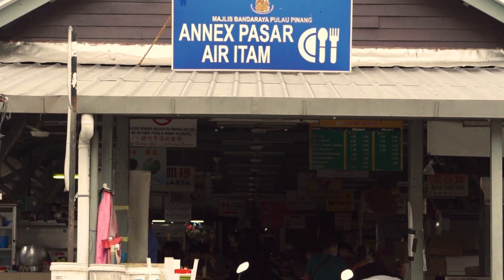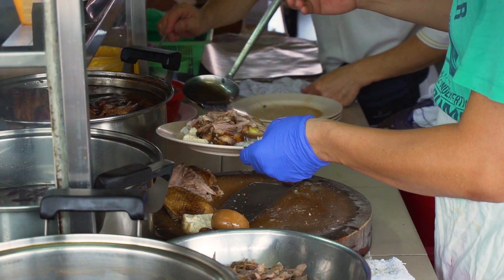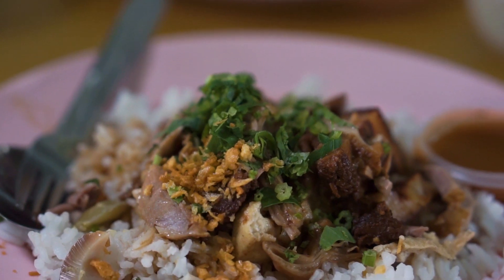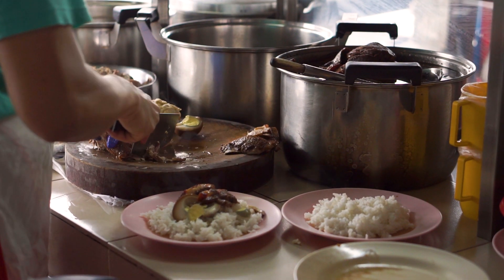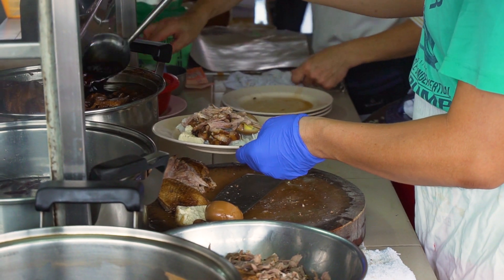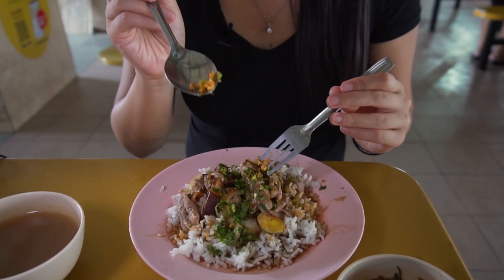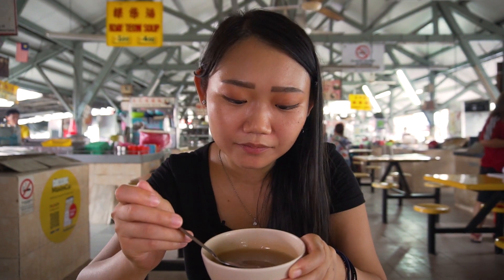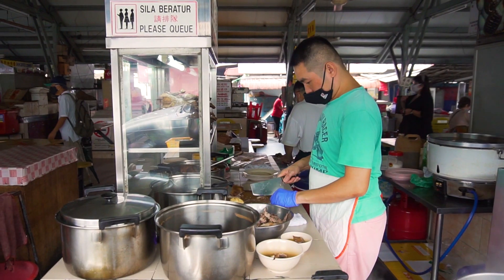AIR ITAM MARKET DUCK RICE | Things to Eat in Penang [Non-Halal]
Air Itam Duck Rice located in Air Itam Market Annex Wet Market is one of the hidden gem in Penang. Its Duck rice is loved by locals, and we can see why! The duck meat has been beautifully braised till it is tender and flavour infused into the meat and the pork melts as soon as we put in our mouth.

Air Itam Duck Rice | Penang Street Food | Penang Food Series

➡️Location:
🔹 Air Itam Market Duck Rice
Address: Air Itam Wet Market,, Jalan Pasar, Pekan Ayer Itam, 11500 Air Itam, Penang
Opening hours: 3.30pm - 8.30pm, Closed on Mondays

➡️What we ordered:
1. Braised Duck Rice (per Portion) – RM 6.00 (USD 1.44)
2. Boey Cai (Pickled Vegetables) – RM 2.00 (USD 0.48)